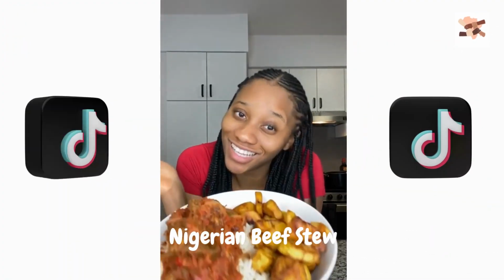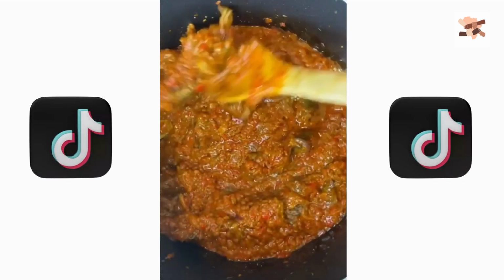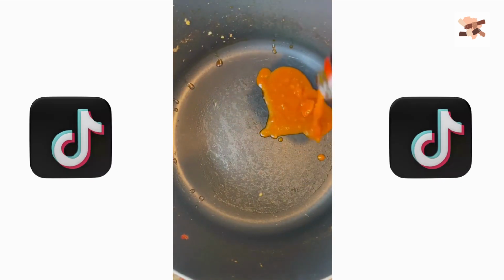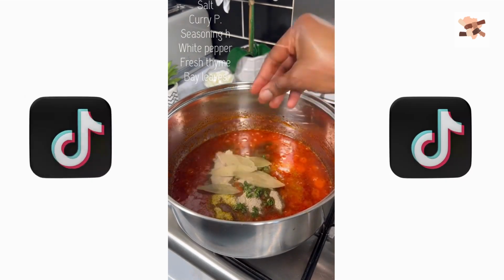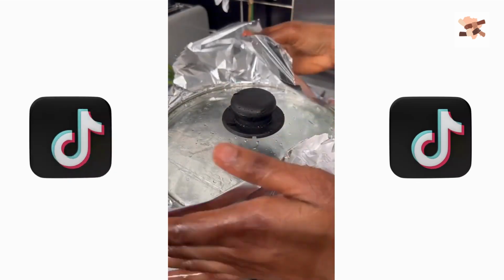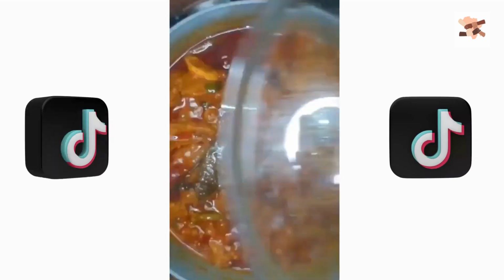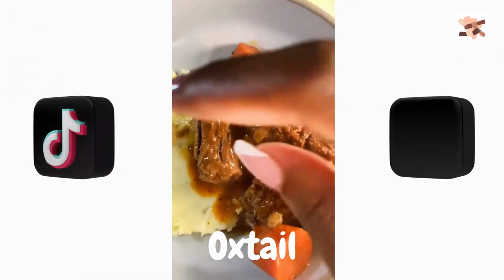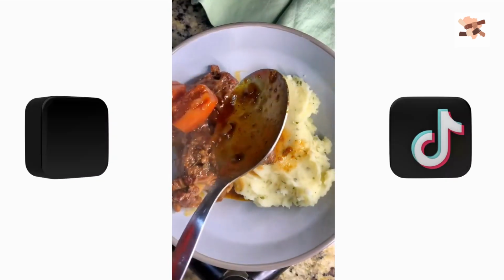Most Viewed African Cooking TikToks (W/ recipes) | Tiktok Compilation 2022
Most Viewed African Cooking TikToks (W/ recipes) | Tiktok Compilation. Most viewed African cooking videos | TikTok Compilation 2022. This video compilation shows the most viewed African cooking videos on tiktok.

Recipes:
Egusi
Jollof rice
Indomie noodles
Makote amd beef stew
Thiebou dieune
Lamb bunny chow
Ogbono soup
Pepper soup

For books with African recipes, Visit the link below;

Absolutely Right Sir
tik tok songs, tiktok songs, tiktok songs you don't know the name of, what is this tiktok song name, list of tiktok songs, tik tok music, tik tok songs you might now know, tik tok songs with song name and artist, tik tok song names with artist, tiktok memes, tiktok cringe, cringy tik tok compilation, tiktok compilation, funny tik tok videos, ironic tik tok, funny tik tok fails, tiktok meme compilaton, funny tik tok duets, dank compilation, funny af, noeneubanks, loren gray, caleb.finn, caleb finn, vine videos, pewdiepie tiktok, tell me kill him i said let me get my deathnote, death note, ay don't know her, savagegasp pumpkins scream in the  dead of night, my darling i love you, blueface baby ah ah, blue face, i dont want to go to school tomorrow thinking about you, ay ay i don't want to talk baby girl i wanna f*ck, i will use my gun if i have to, lil yachty, lil ricefield, trapanese, in the whip cus i cannot see, area 51 memes, alien memes tik tok, time travel meme song, yung gravy, left boy dangerous, dangerous that sounds good talk to me baby like i am your uu, im upset drake, ghosts remix jacob tillberg, i must be dreaming because i don't believe in ghosts, sugar remix, higher than the ceiling oh baby it's the ultimate feeling, sugar how you get so fly, lorde team, i've very pretty but we should know how to run free, spaceship, here we go you sent him kisses, i didn't know i would move in with his misses, i love you like a song baby remix, hokus pokus,